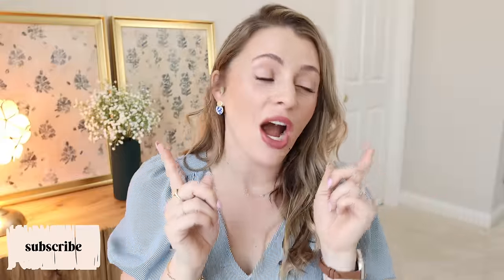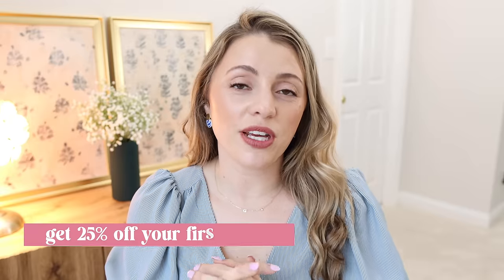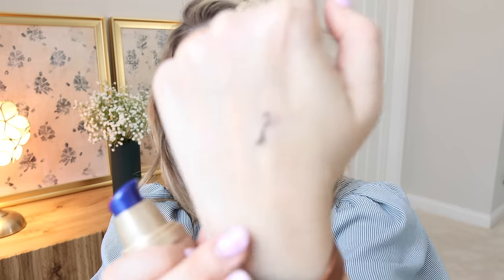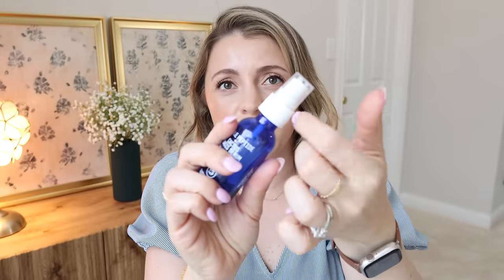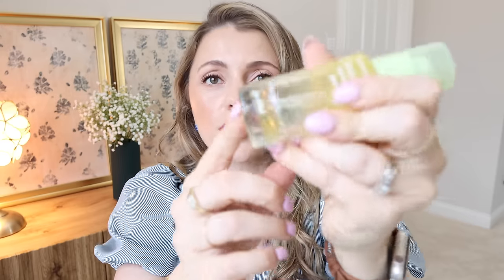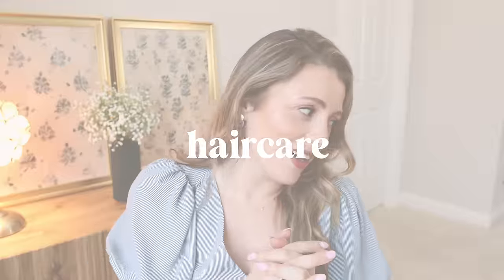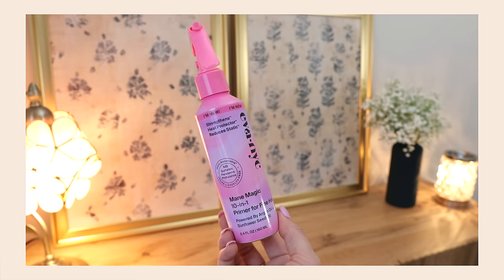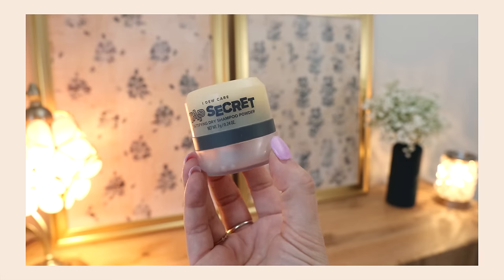45+ Beauty Products I’ve Tried … what I’ve loved + hated 👋 (my EMPTIES!)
Today we're talking through quick reviews of my empties: makeup, skincare, body & hair care products I've used up & would I repurchase or recommend them?

SKINCARE:
aveeno calm & restore face wash

HAIR CARE:
kevin murphy repair me shampoo
kevin murphy repair me conditioner
eva nyc mane magic hair primer
the one for FINE hair
tigi bedhead masterpiece hairspray
i dew care dry shampoo with puff

BATH & BODY CARE:
f.a.e. epsom salt
tree hut vitamin c aha scrub
tree hut shave oil
gold bond eczema relief body cream
gold bond retinol body cream
dr. teal’s body wash
molly’s suds laundry detergent

✨ O U R  D I S N E Y  P O D C A S T

00:00 intro
03:12 makeup reviews
06:00 skincare reviews
12:44 haircare reviews
18:20 body care reviews
22:30 my top favorites